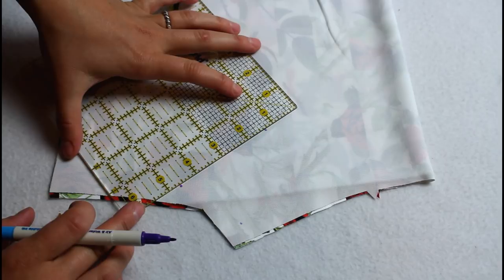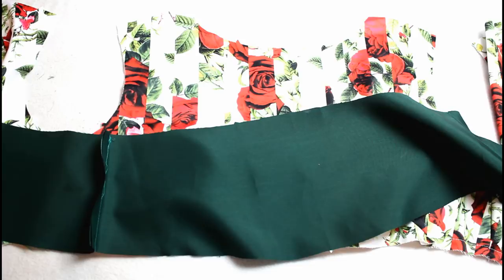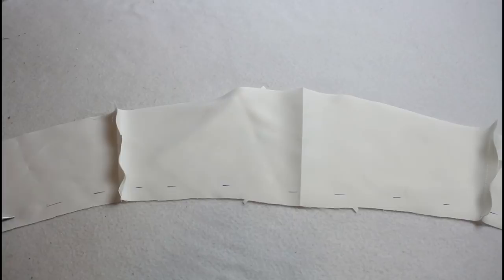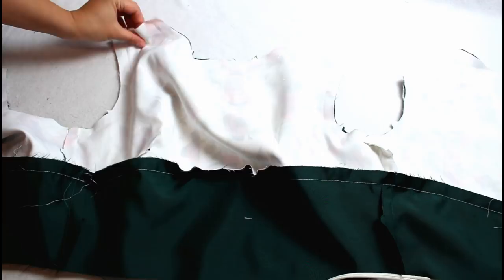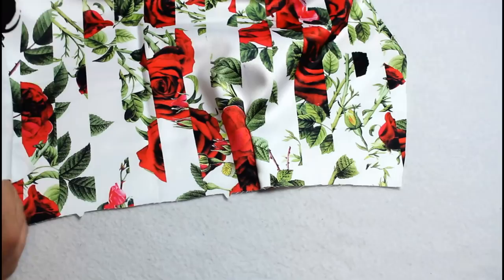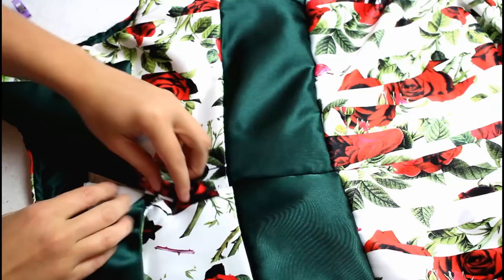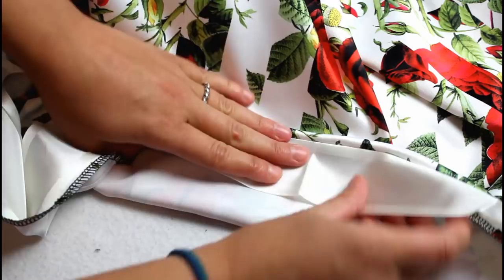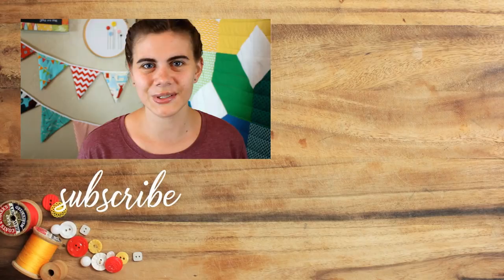Butterick 6094 Stitch-by-Stitch | Whitney Sews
Learn step-by-step how to sew a dress using Butterick 6094.  This is a Patterns by Gertie design with a vintage look including a contrasting folded back facing.

Find the craft clips and my other favorite sewing supplies